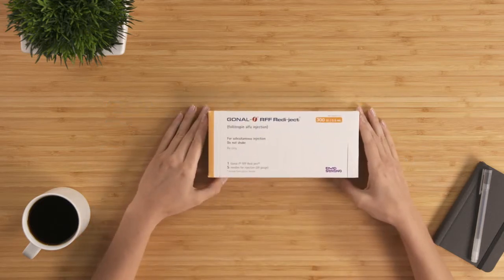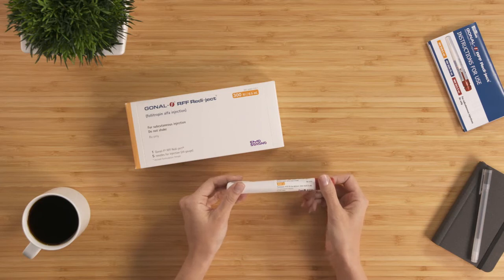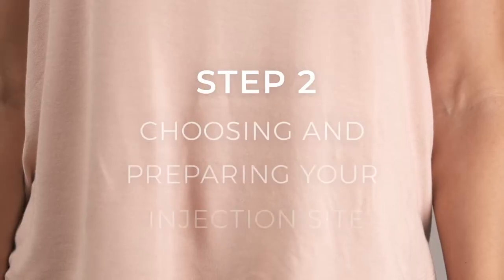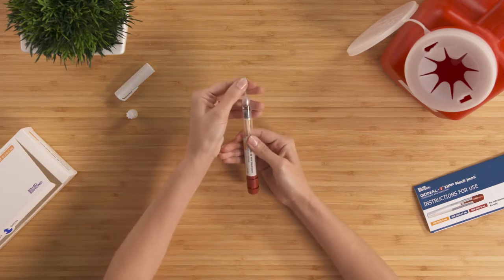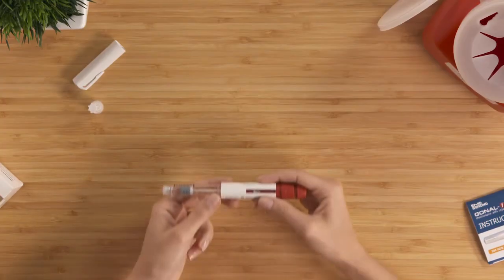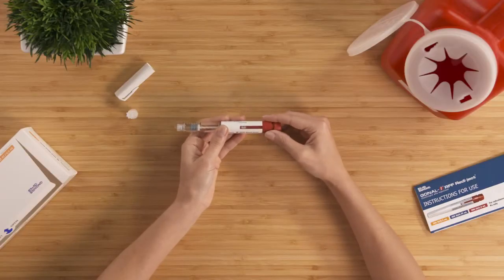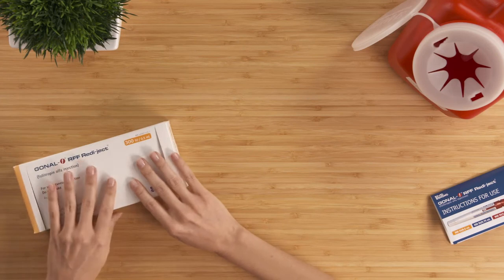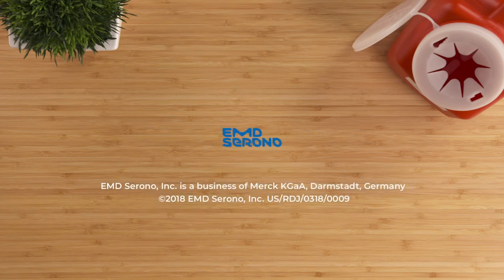Gonal-f RFF Redi-ject